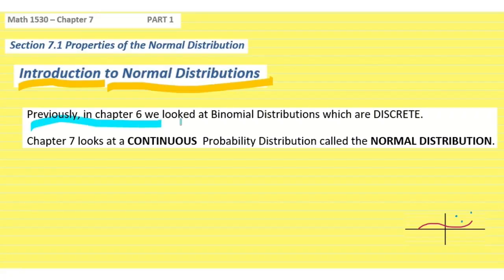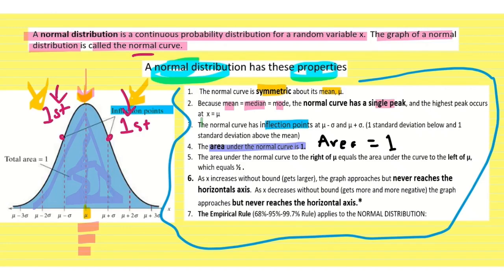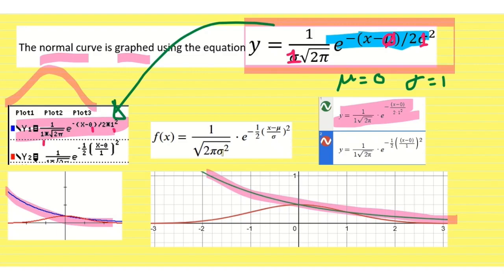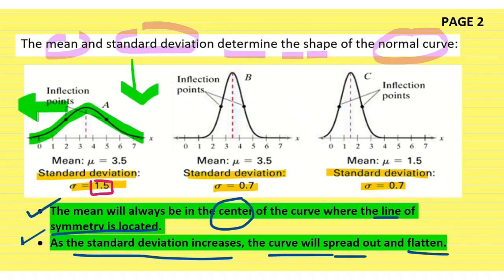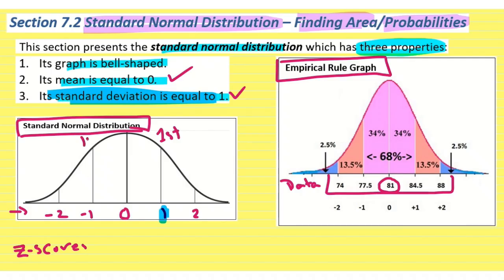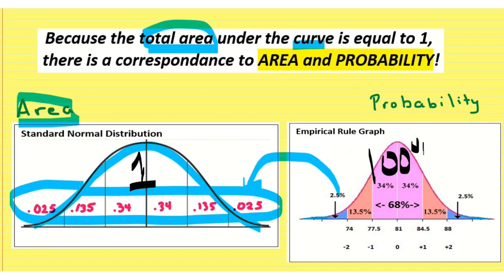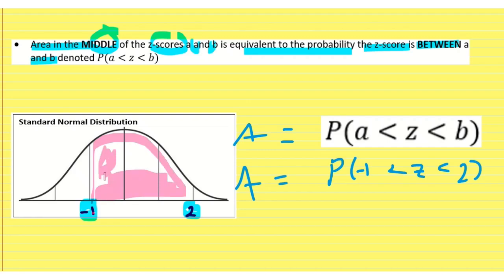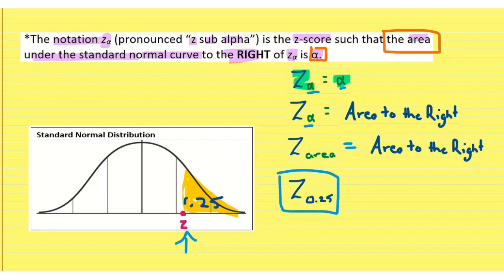INTRO TO NORMAL DISTRIBUTIONS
MATH 1530
CH 7 PG 1 - 3 CLASS NOTES